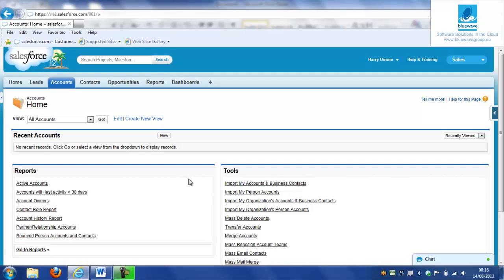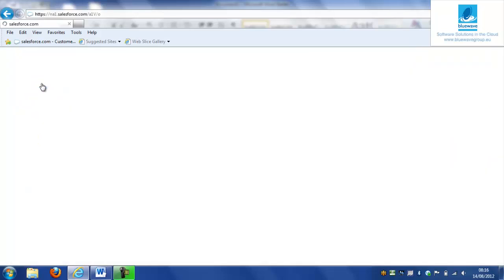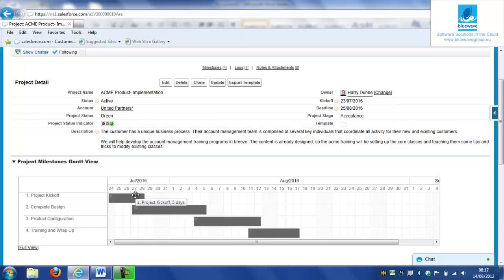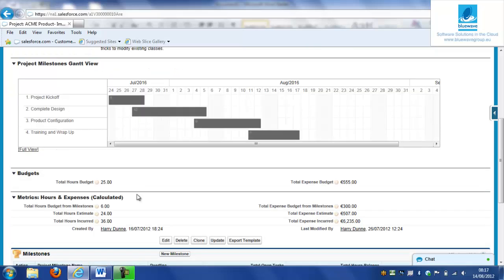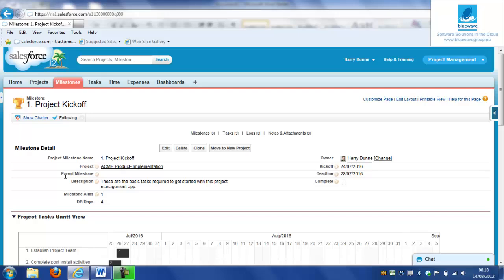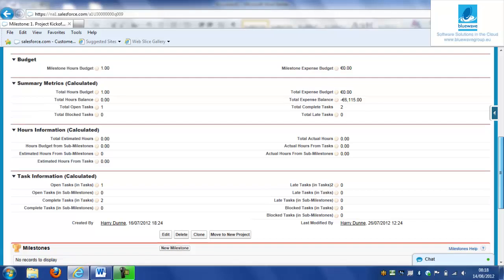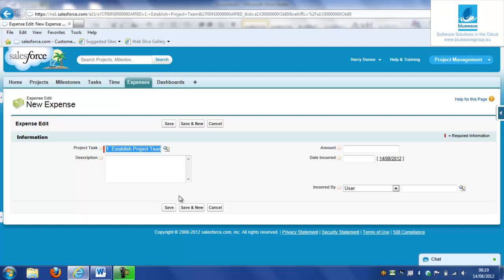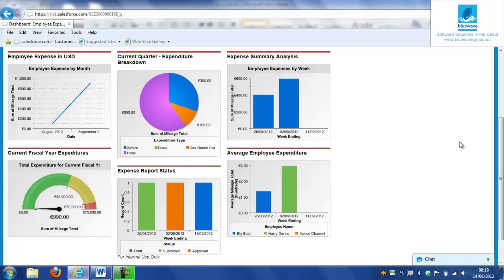Force Overview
Force.com Overview from Wayne Gahan senior Development Consultant at Bluewave Technology